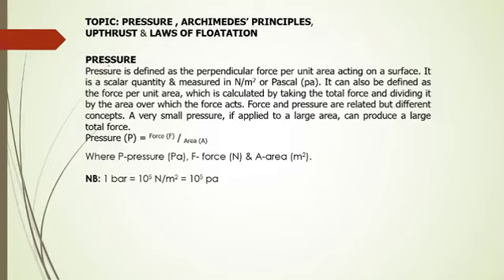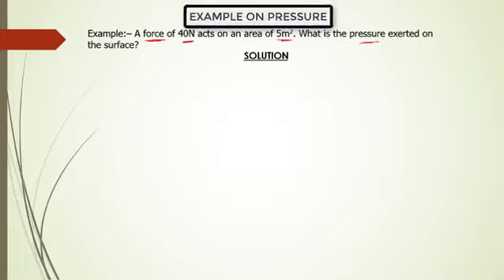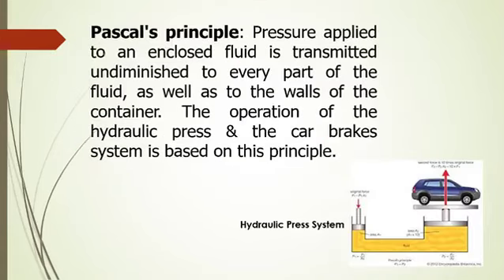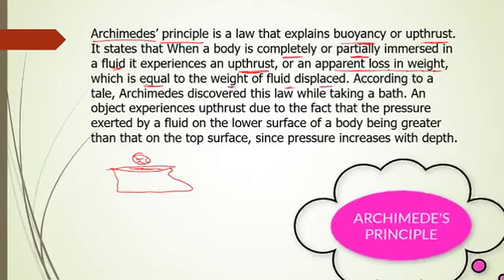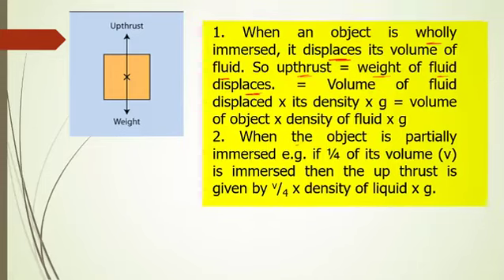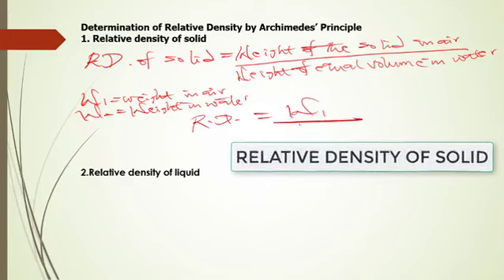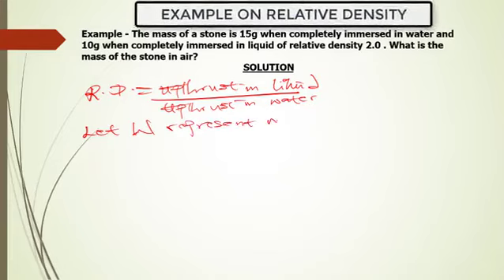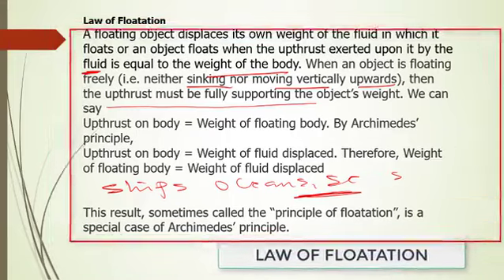pressure (SS 1, JAMB Tutorial, WAEC, NECO, Post-UTME, NABTEB)